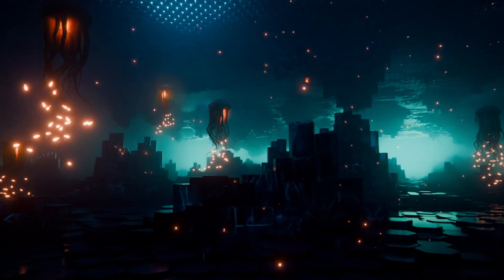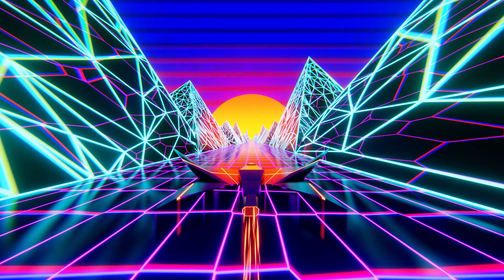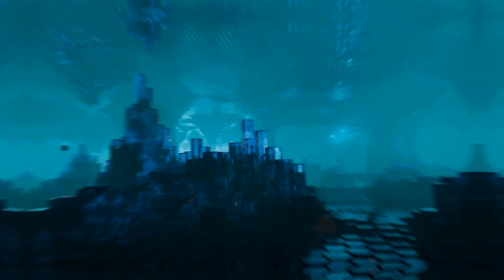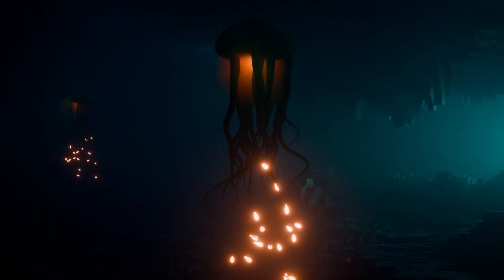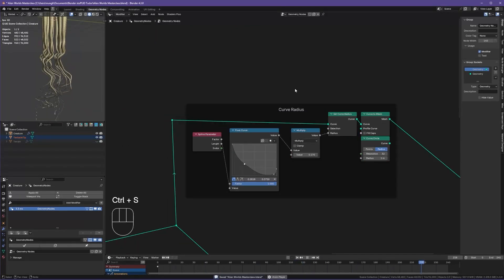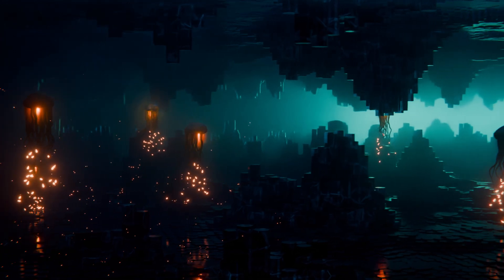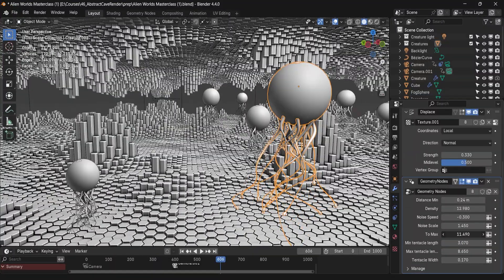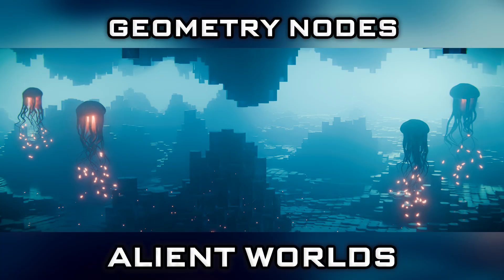Alien Worlds in Blender — Geometry Nodes Masterclass: Tentacles, Terrain, Lighting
Blender Geometry Nodes Alien Worlds – Tentacles, Terrain & Lighting Masterclass

What if you could create alien terrain, lighting, and creatures—all with procedural tools in Blender?
No sculpting. No brushes. Just Geometry Nodes, shaders, and your imagination.

In this brand new masterclass, you will build a full cinematic alien world—complete with bioluminescent tentacles, atmospheric fog, and stylized terrain. You will learn everything step-by-step: from procedural animation to shader design and rendering.

👾 Terrain, tentacles, lighting, and looping animation
👾 Project files, node groups, and lighting presets included
👾 For Blender 4 – beginner friendly, creatively wild

Ready to level up your scene-building skills and make something truly otherworldly?